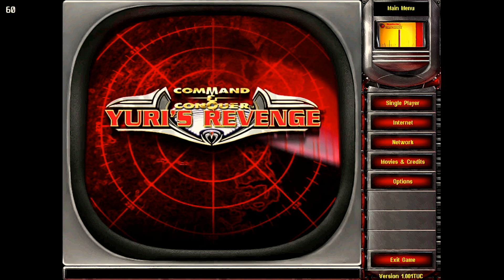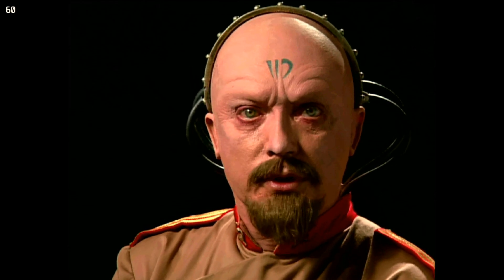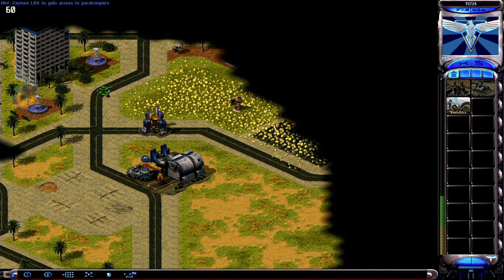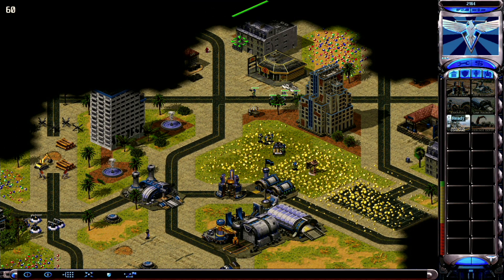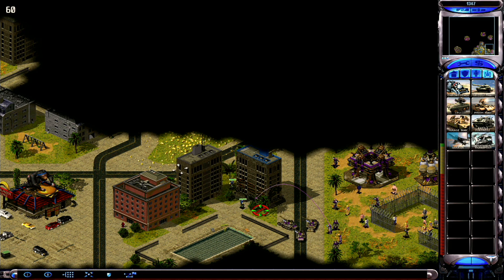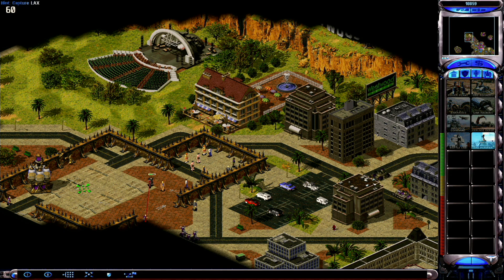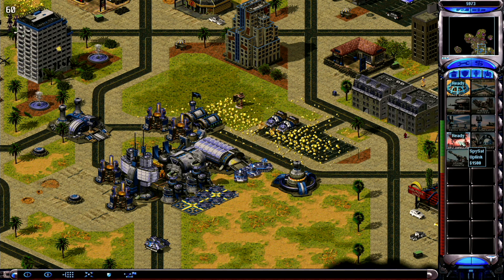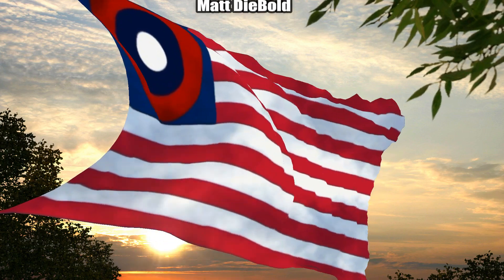Command & Conquer Red Alert 2 On The Steam Deck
Today ACE shows how the Steam Deck plays Command & Conquer Red Alert 2.  This game requires a few tweaks in order to run but plays at a butter smooth frame rate and at a resolution of 1280 X 800.